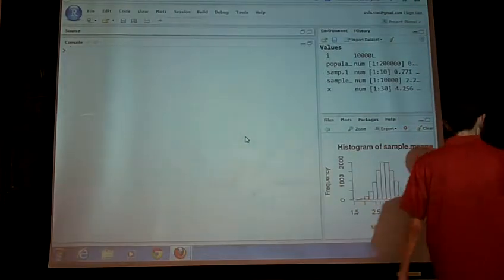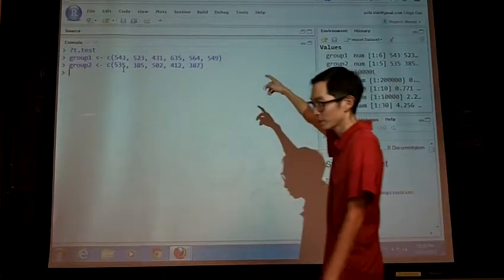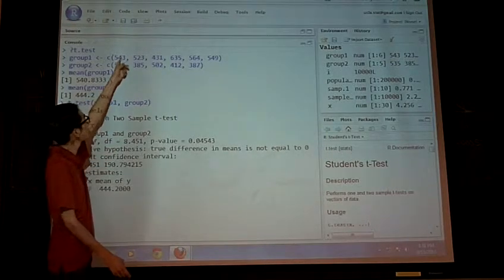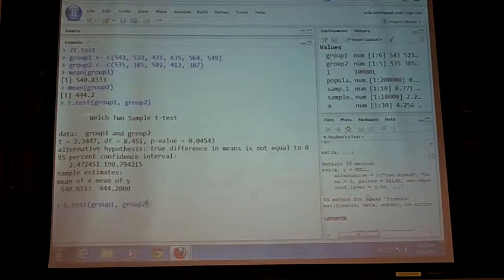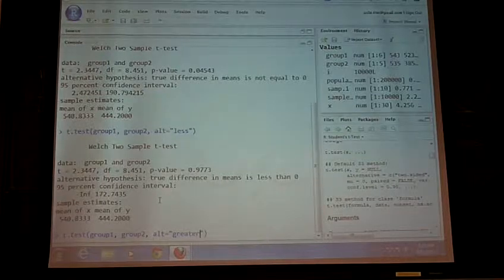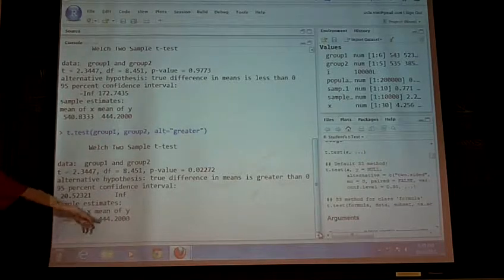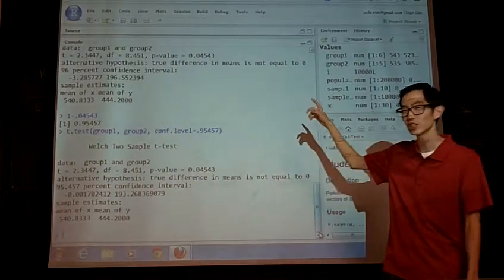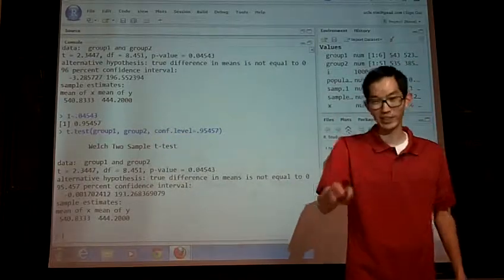Stat XL 13 Lecture Aug 15 2013 Part 2